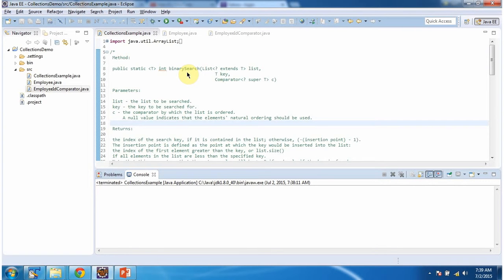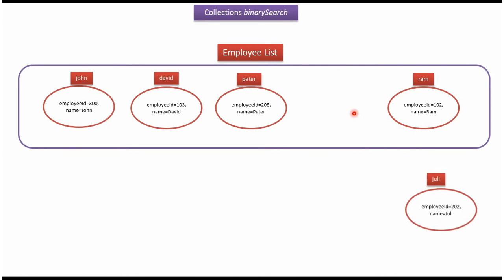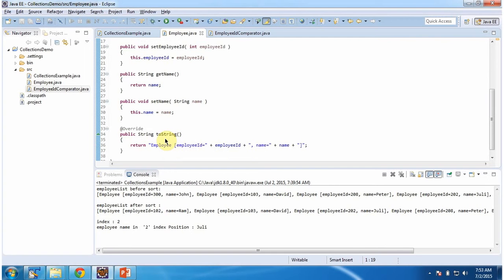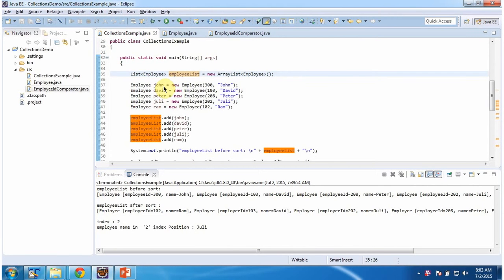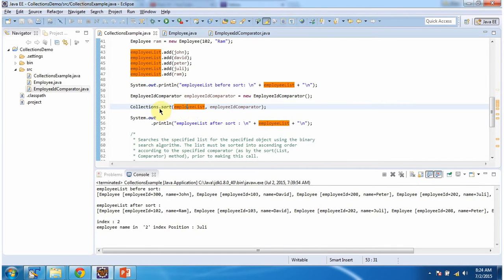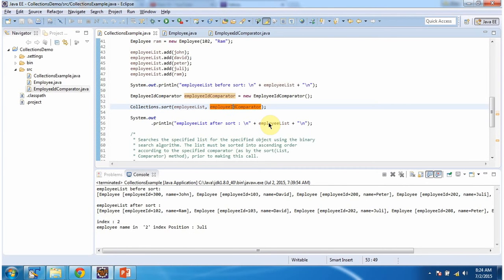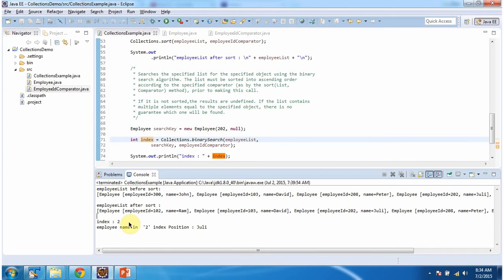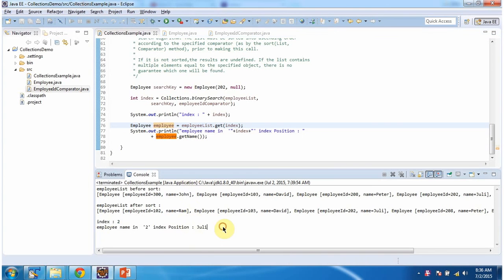How to Use BinarySearch with Comparator in Java Collections | Java Collection Framework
Welcome to our Java Collection Framework tutorial series! In this video, we'll explore the BinarySearch method with a custom Comparator in the Java Collections Framework. The BinarySearch algorithm is a powerful tool for efficiently searching sorted collections, and with the addition of a Comparator, you can perform custom searches based on specific criteria.

In this comprehensive tutorial, we'll cover everything you need to know about using the BinarySearch method with a Comparator in Java Collections. We'll explain its syntax, parameters, and practical applications, demonstrating how to effectively leverage it to perform custom searches on sorted collections.

Topics covered in this video:
- Introduction to the BinarySearch method and its role in the Java Collection Framework
- Explanation of how the BinarySearch method works with a Comparator
- Syntax and parameters of the BinarySearch method with a Comparator
- Practical examples demonstrating how to use the BinarySearch method with a Comparator for custom searches
- Tips and best practices for utilizing the BinarySearch method effectively with a Comparator in Java programming

By the end of this tutorial, you'll have a solid understanding of how to use the BinarySearch method with a custom Comparator to perform advanced searches in your Java applications. This knowledge will empower you to write more efficient and flexible search algorithms, enhancing the functionality of your Java programs.

Collections (BinarySearch Comparator) | Java Collection Framework